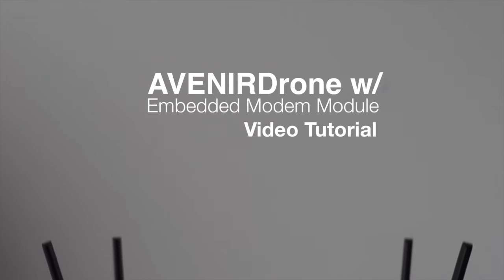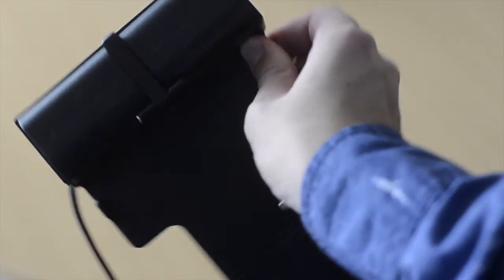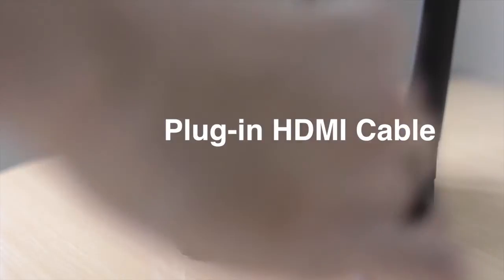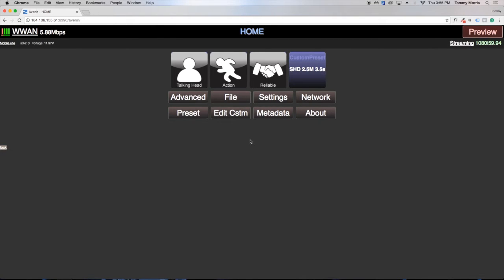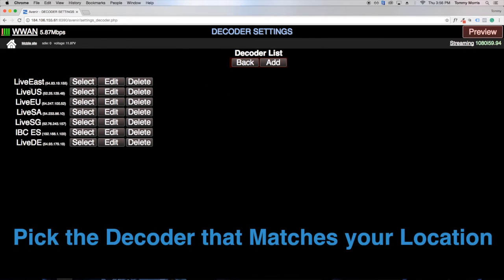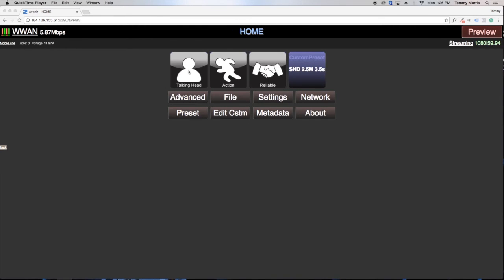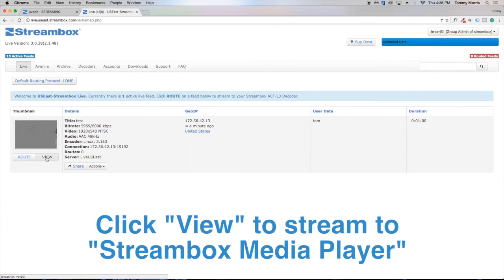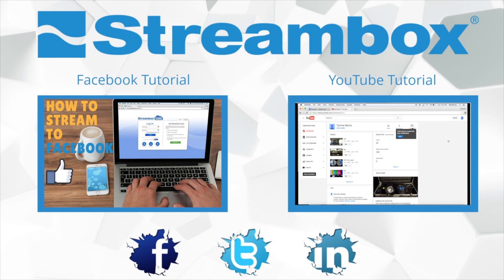Live Video Streaming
How to tutorial of AVENIRDrone and Embedded Modem Module from Streambox.

Learn how to stream live HD video from the field by using bonded cellular networks using AVENIRDrone, Embedded Modem Module, Streambox Cloud, and Streambox Media Player.